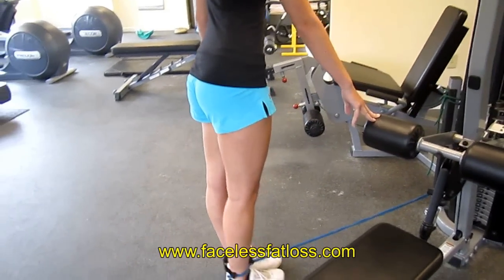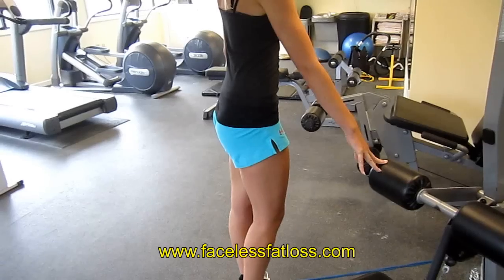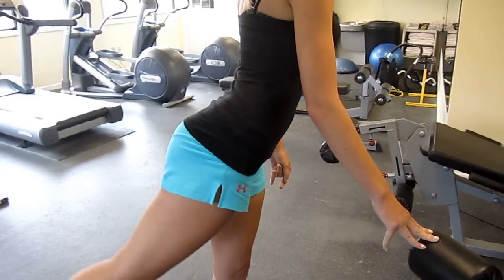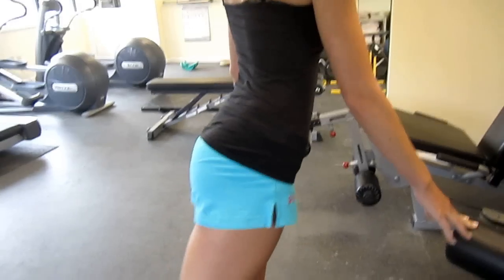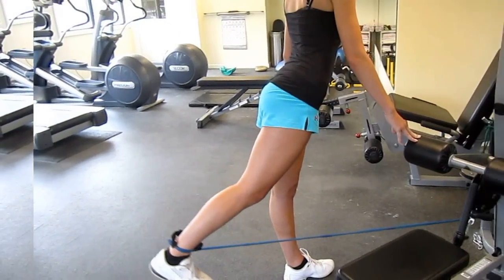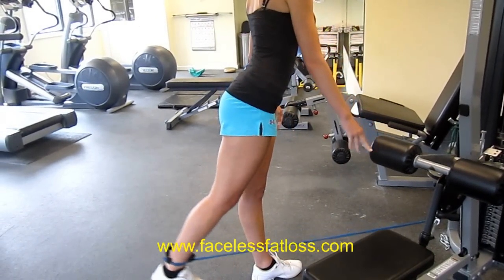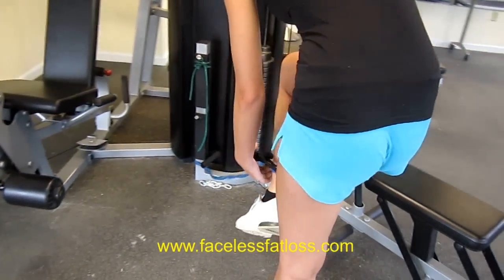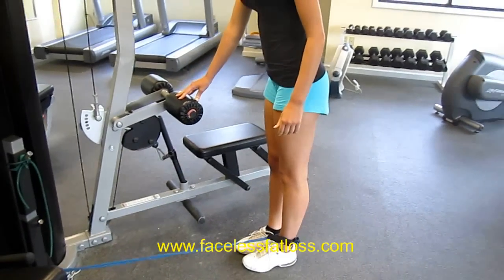"Great Female Womans Butt" (?)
My kind friend Morgan demonstrating the use of resistance bands for the glutes, as compared to a common cable-pulley system we often find at gyms.  Using bands versus weight resistance can impact the muscle groups in dramatically different ways, creating increased levels of resistance at varying parts of the movement that using weights, and working against gravity, simply cannot provide.  I am big on incorporating the bands into my workouts to aid in variety, avoiding excessive repeat-movement injury, and creating the "muscle confusion" that our bodies often crave.

I use a specific type of resistance band that is both extremely affordable, but ultra-safe, in that if they break, there is a back-up band attached that prevents both a severe backlash, but also avoids being whipped by the material in the process which...as I've experienced first-hand...can create serious injury.

"Yes," Morgan has a "Great, Female, Woman's, Butt"...what OTHER kind of female butt...could be a woman's butt?

(What?  But...Butt...WHAT?!?)

See?  People THINK I have a "head on my shoulders" (despite the fact that you can never see it) but I aim to prove them wrong!

;p

Extra special thanks to My Model Morgan for tolerating Tim's Teachings and inTolerable Teasings.  More of Morgan Modeling Movements on Machines next Month. ;)

(Yes, a little silliness in this video and text field, haven't had much fun in a while with the string of serious videos).

Love, Happiness, Health and Peace. Tim :)